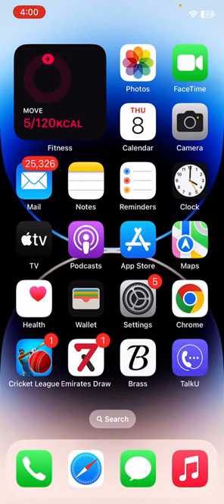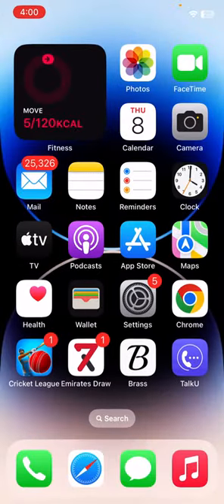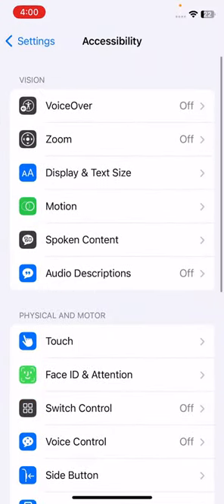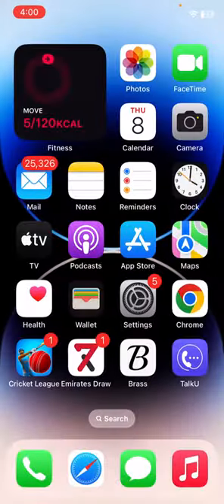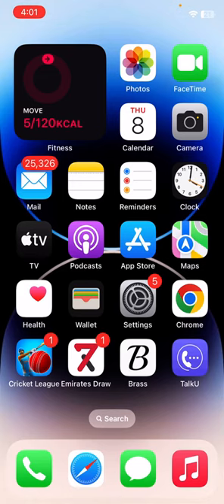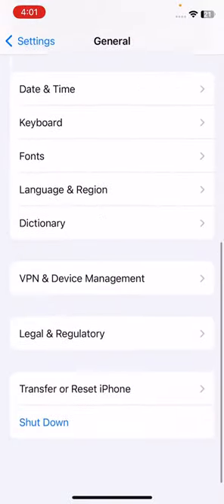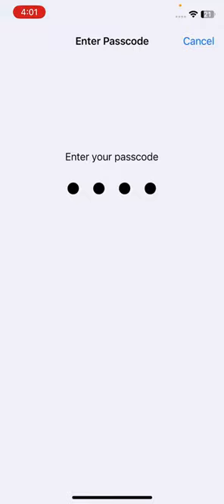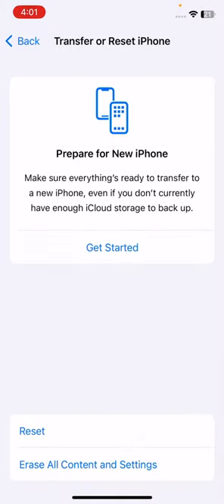How to Fix iPhone Flickering Screen Issue After Update